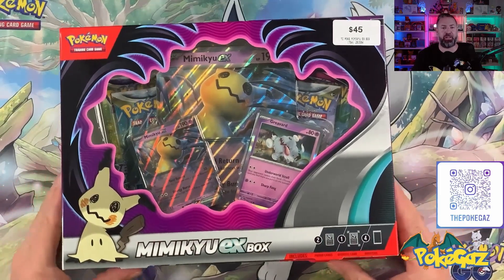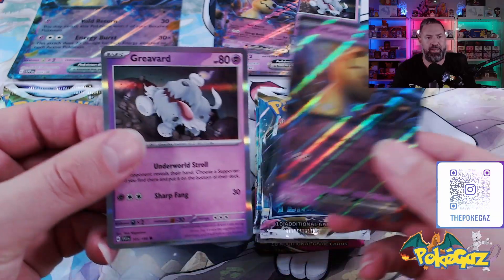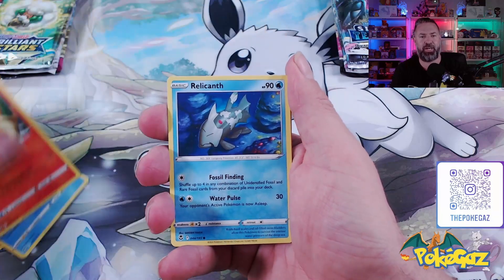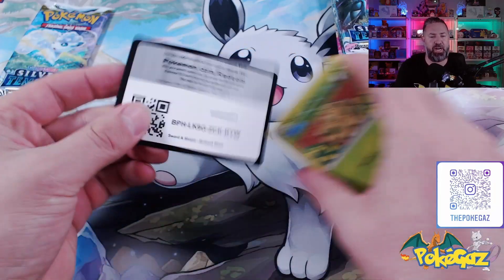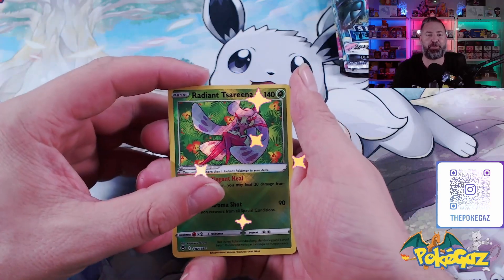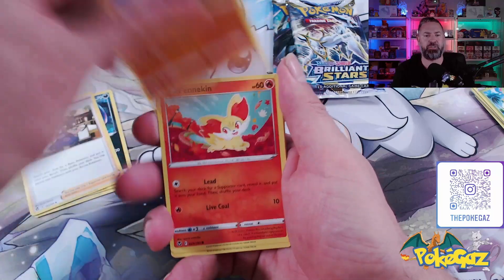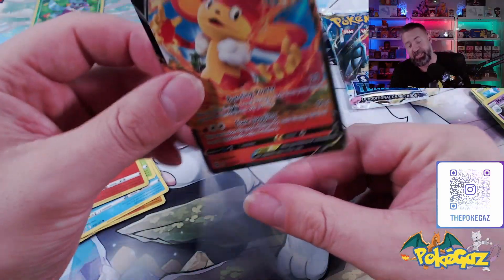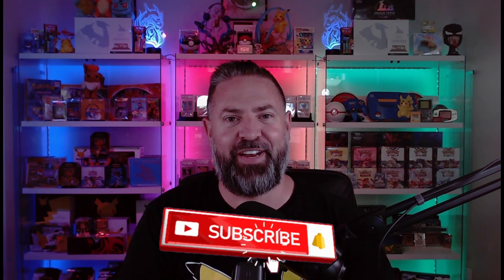Mimikyu EX Boxes!!! EX CARDS ARE BACK!!!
Another sneak peak at Scarlet & Violet! The Ex cards make a return after a long time on the bench!!!

Hey everyone! I'm PokeGaz, I'm a massive pokemon fan and huge collector of cards. Thought it was time to share some of my experiences with you, and hope you can enjoy it as much as I do.

It really helps me continue to bring more videos to share with you

Groups I highly recommend joining!!

Awesome websites who have supported me and helped me get amazing product for you guys!